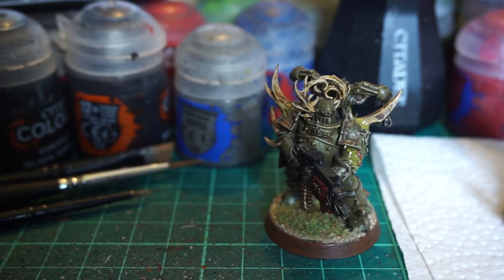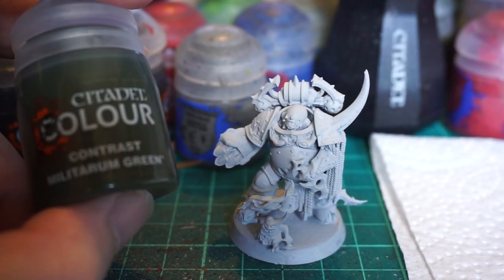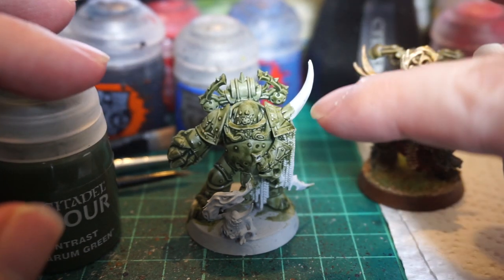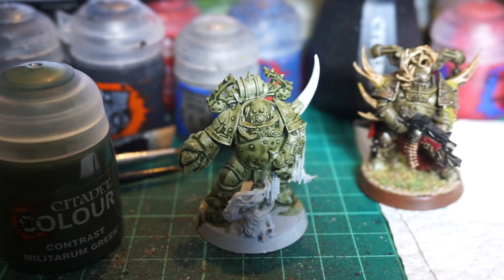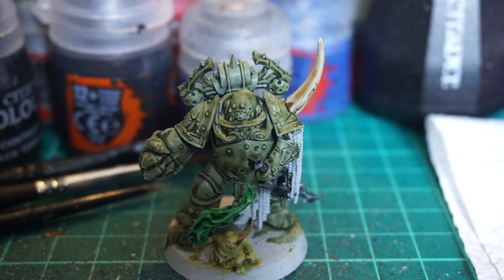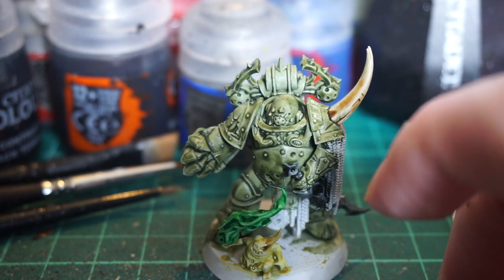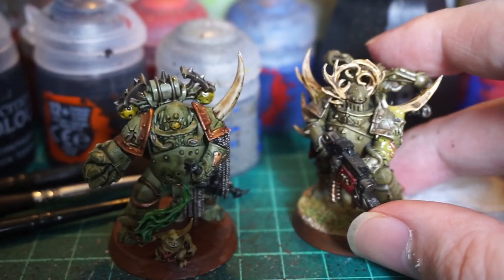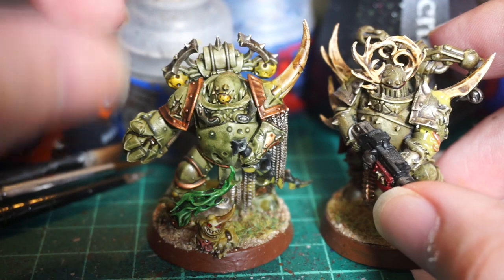Citadel Contrast Paint on a Death Guard Plague Marine [Version 2]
We already know h Contrast paints fare against a Death Guard Plague Marine but it's time to try a different shade.